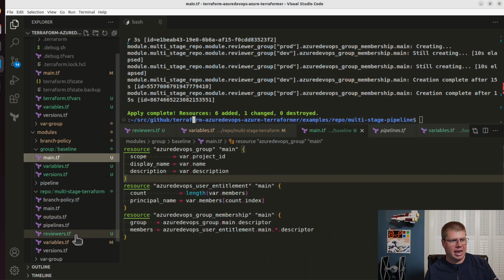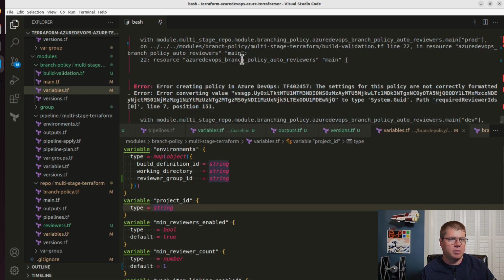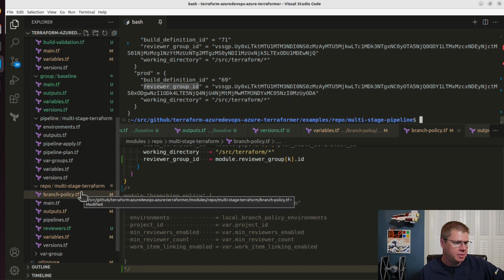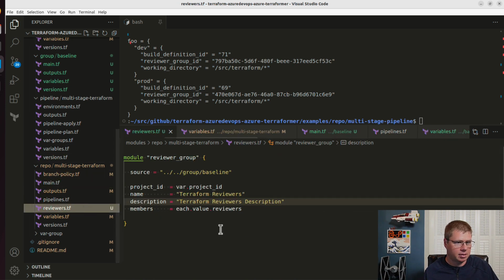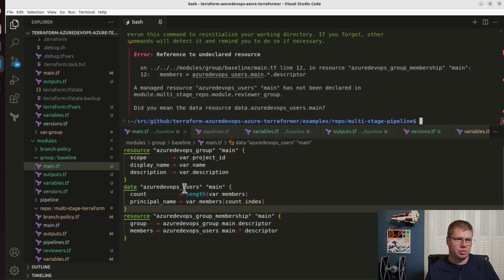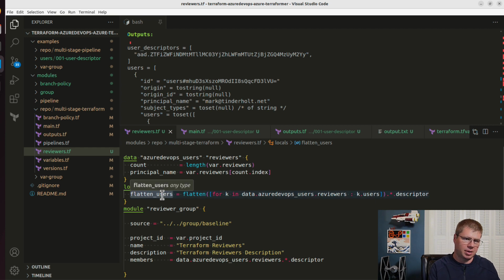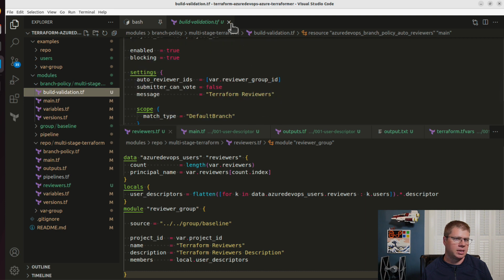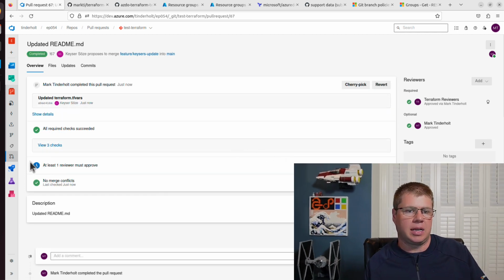Azure DevOps Terraform Module Refactoring (Part 5): Automatic Approvers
EPISODE 58
In this episode, we'll finish setting up our Branch Policy to automatically include a User Group for reviewers of all pull requests submitted to the main branch. We'll even go through the pull request process to see how everything works.